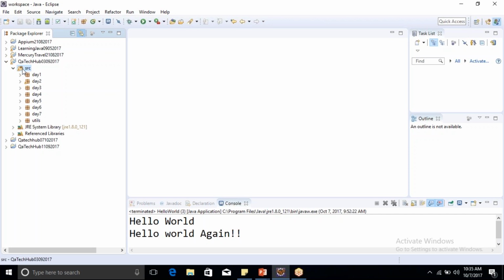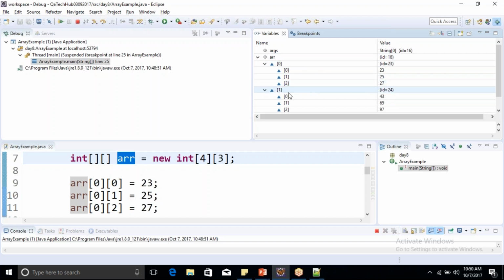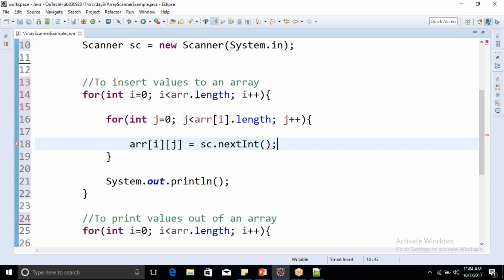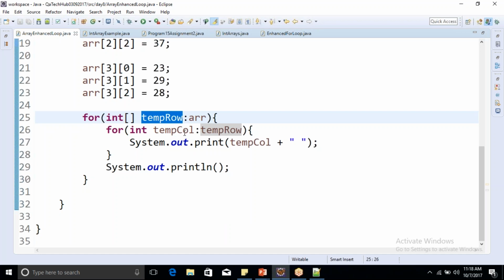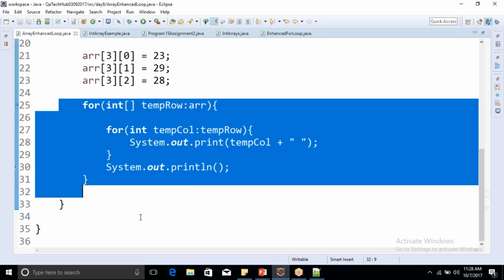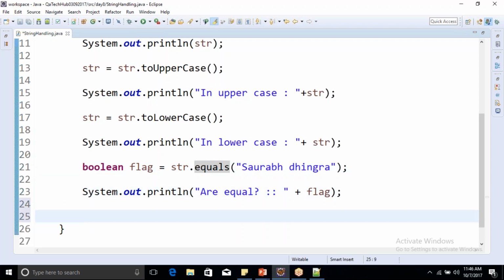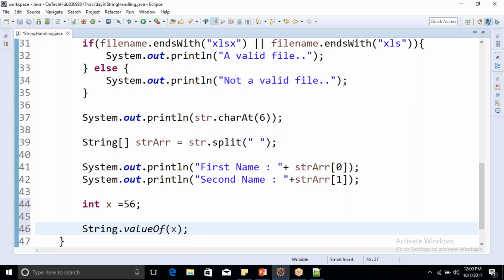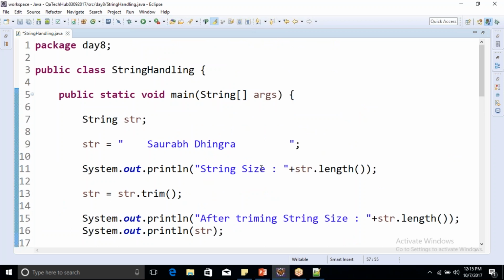Session - 8 - 2 Dimensional Arrays and String Handling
In this session, we have covered below topics:

- 2 Dimensional Arrays
- String Handling